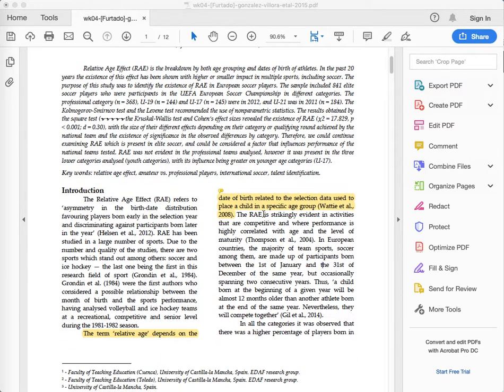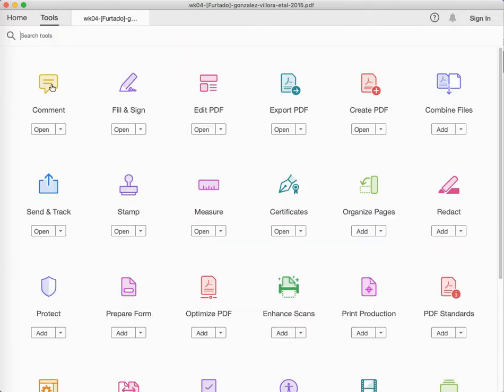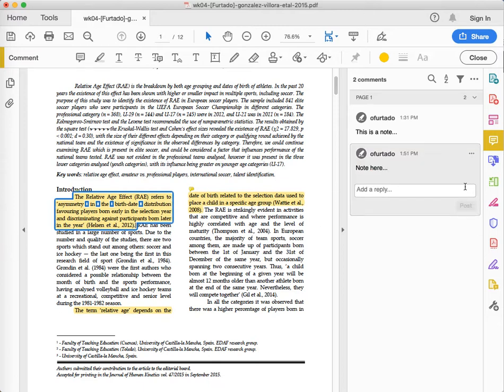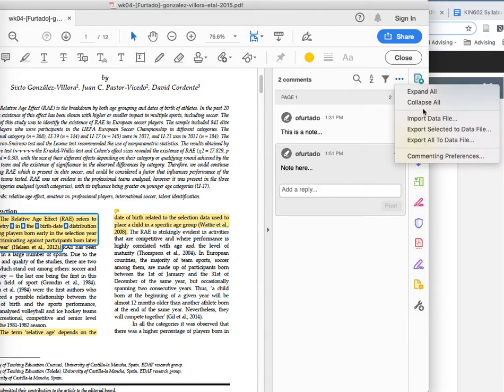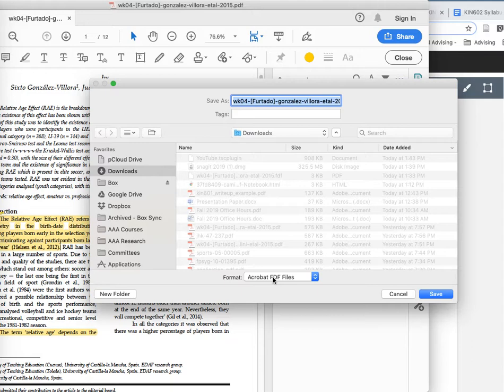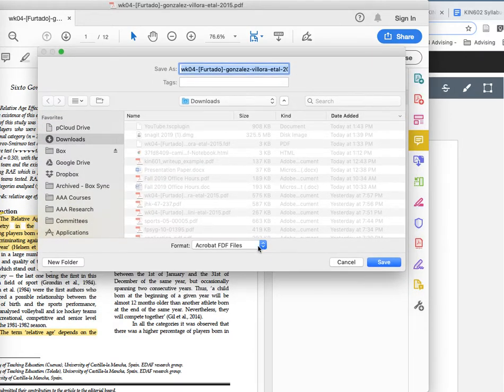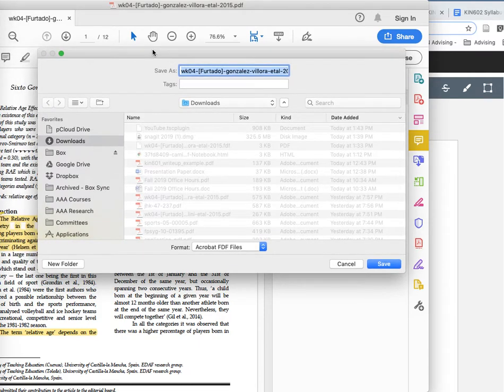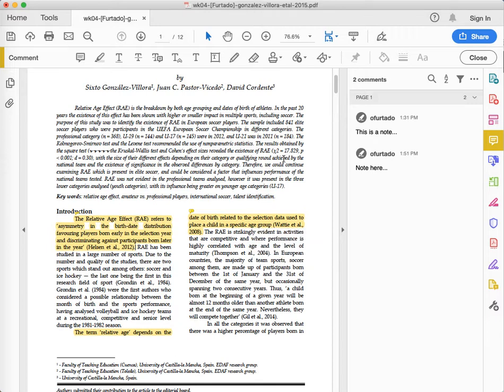Taking Notes With Acrobat Reader DC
This video tutorial shows how to highlight text and takes notes (comments) in Acrobat Reader DC.

Download & use Acrobat Reader DC for free